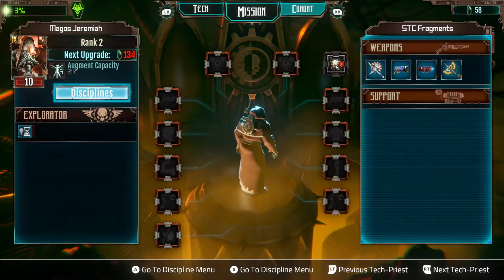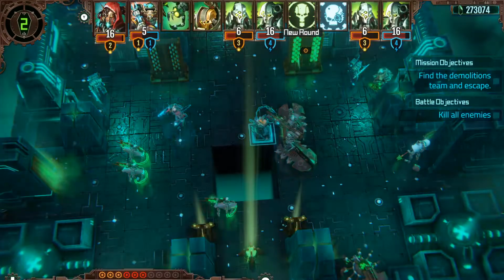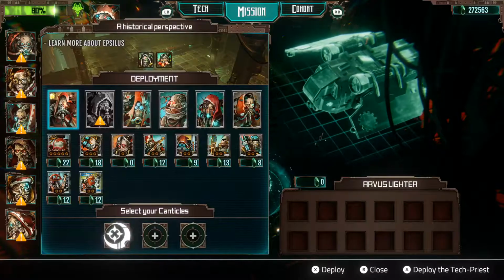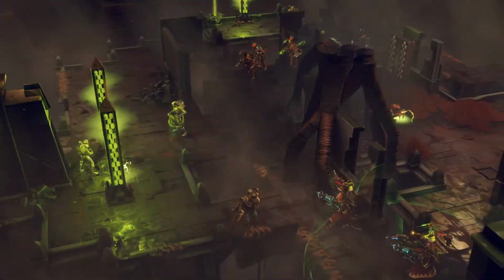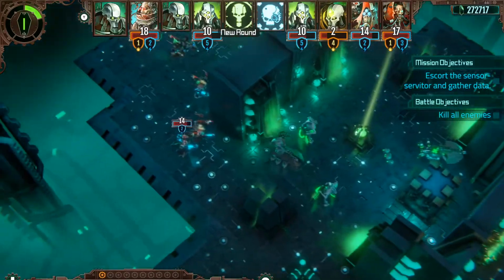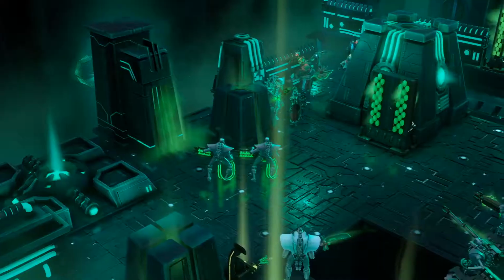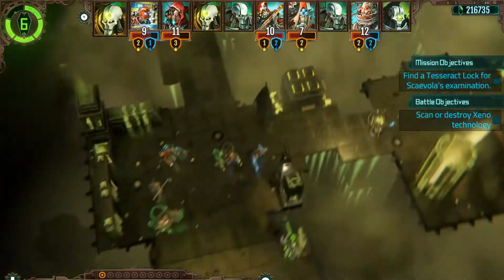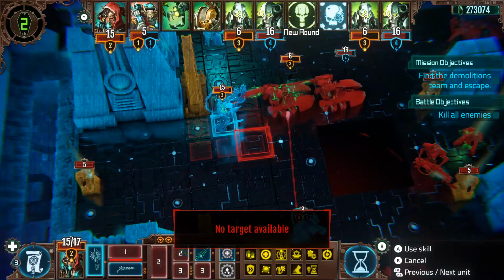Warhammer 40,000: Mechanicus | Console Featurette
The critically acclaimed Warhammer 40,000: Mechanicus is coming to console and we explain all the features that make the game great!

Connect with the latest gaming news.